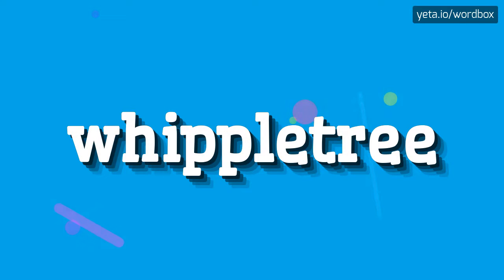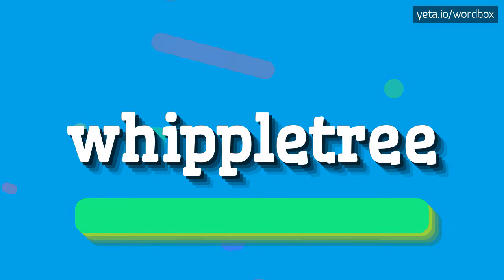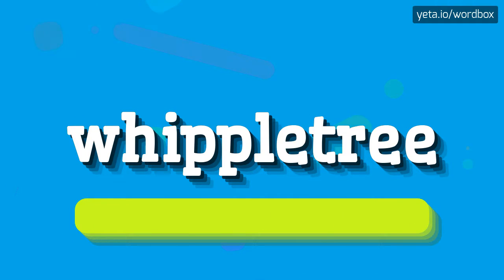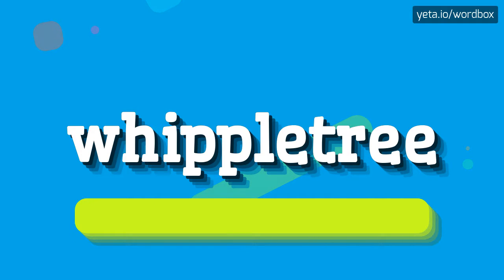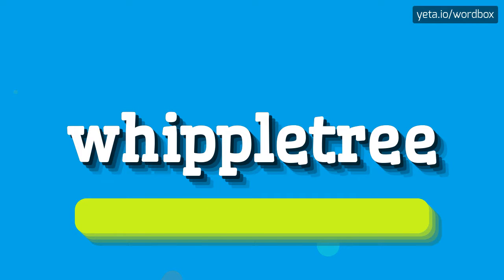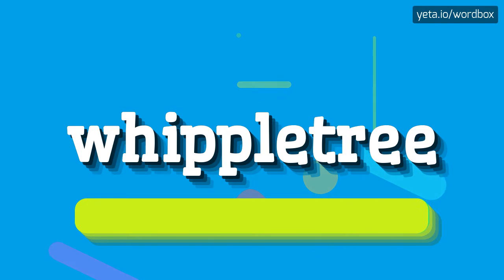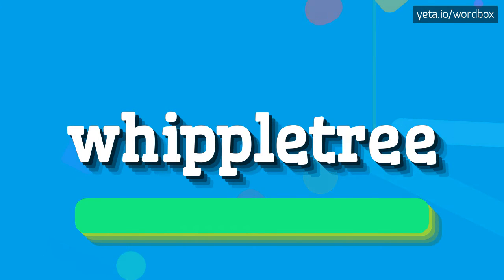WHIPPLETREE - HOW TO PRONOUNCE IT!?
Watch how to say and pronounce "whippletree"!
Want to know how other words sound like? Look for whippletrees, splinter bar, trace, draught animal, whiffletree, swingletree, plough, whippletree, carriage, crossbar, swinglebar on wordbox channel!